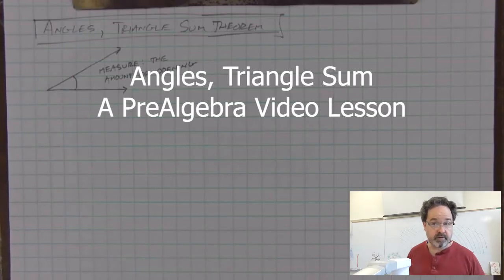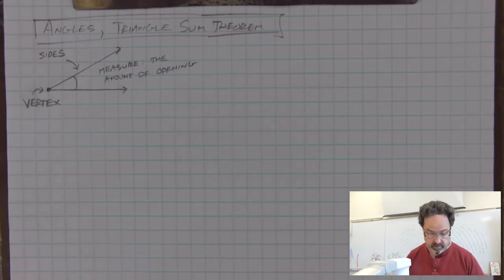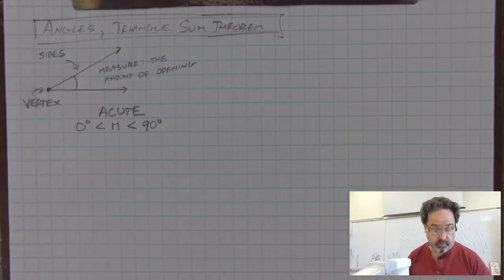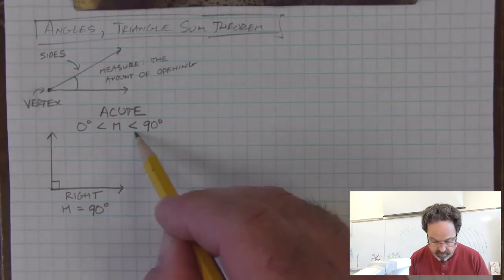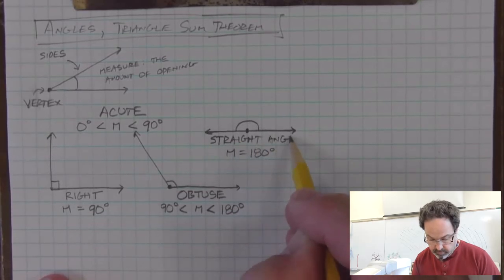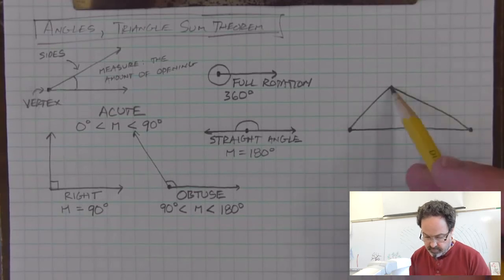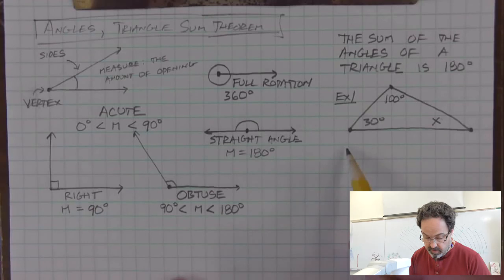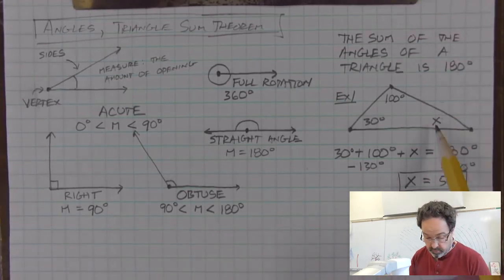VLSos Angles Triangle Sum